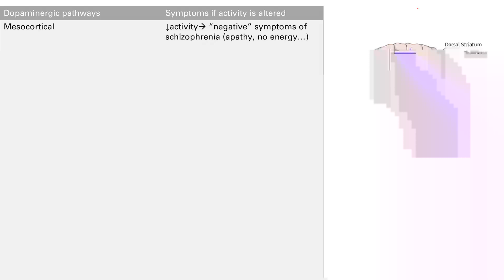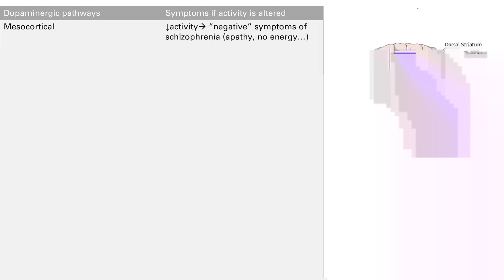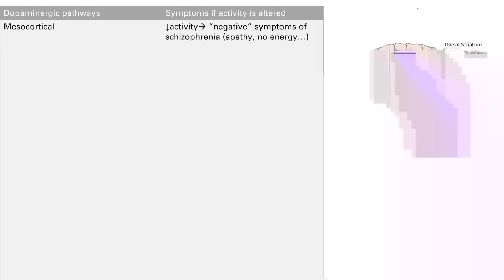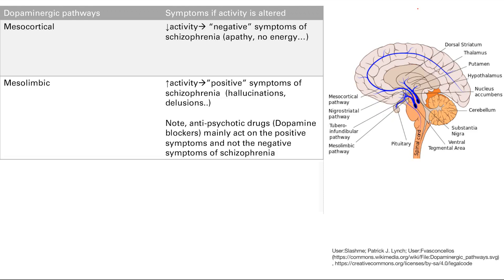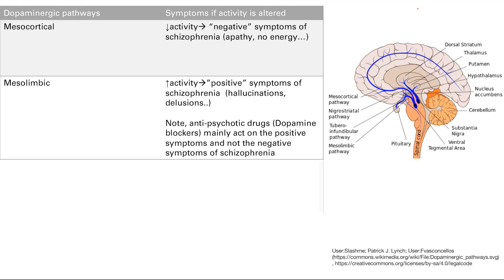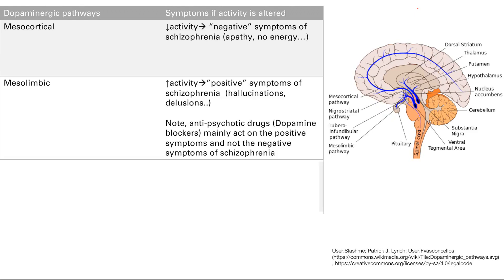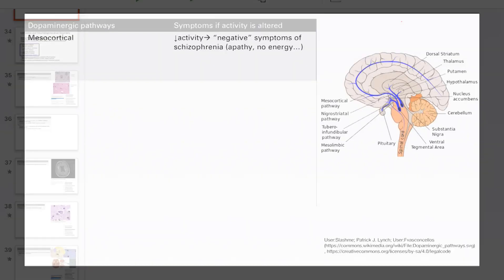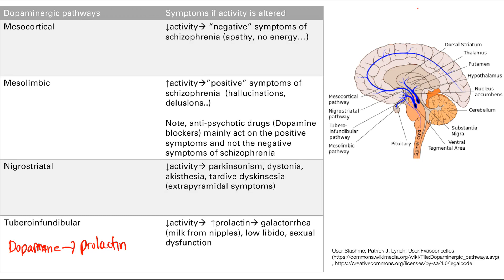Dopaminergic Pathways | Nervous system | Step 1 Simplified